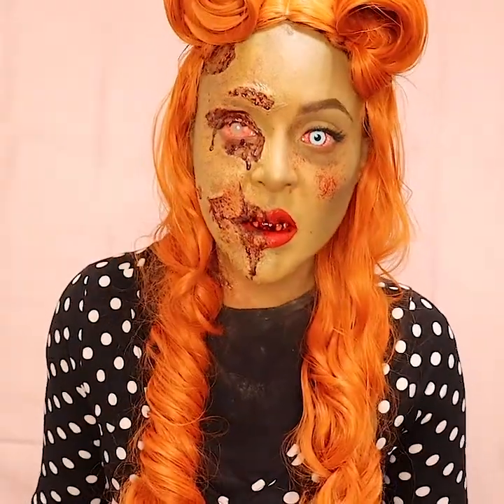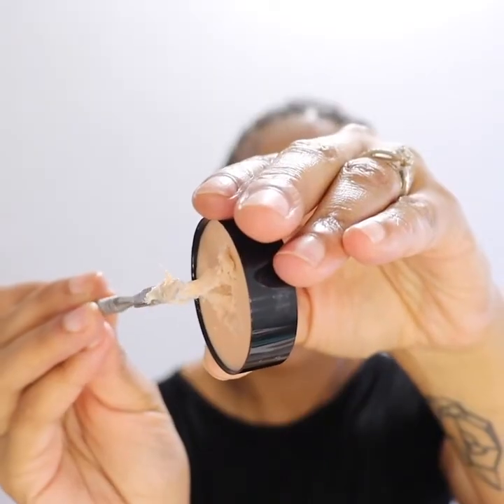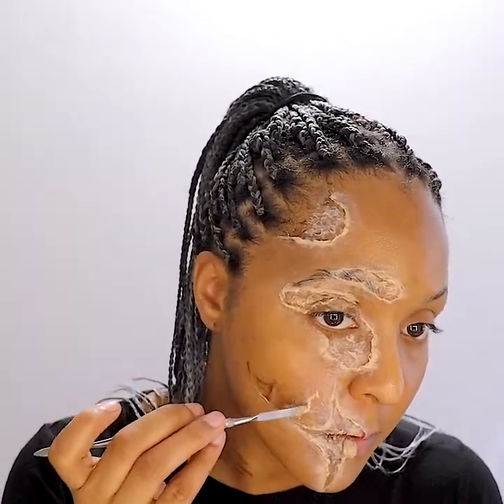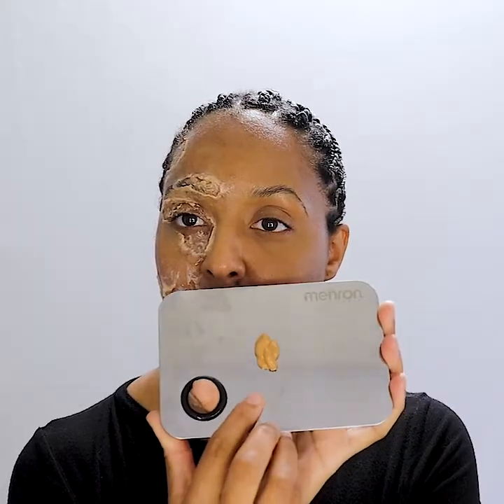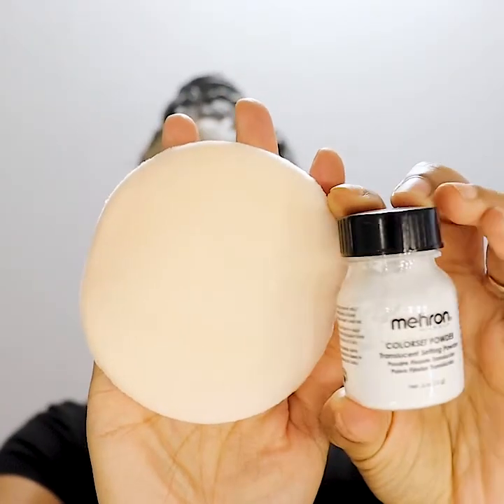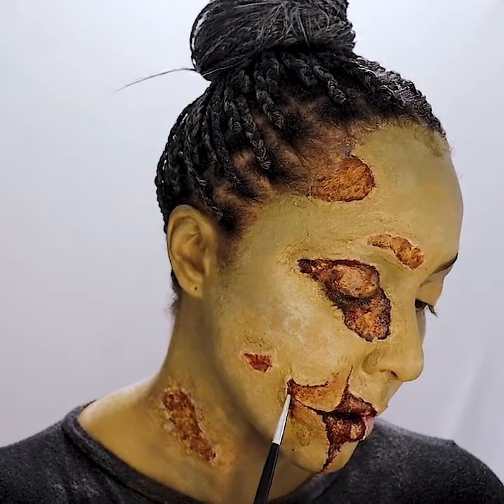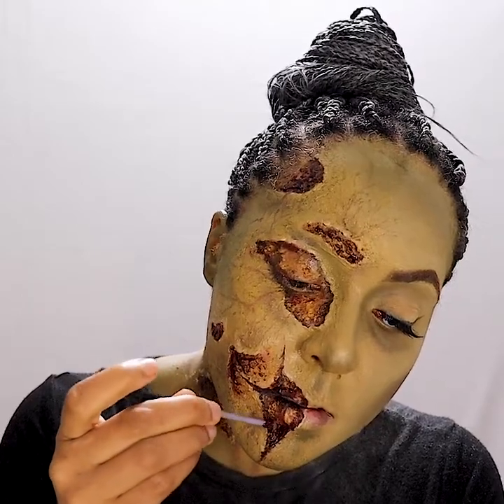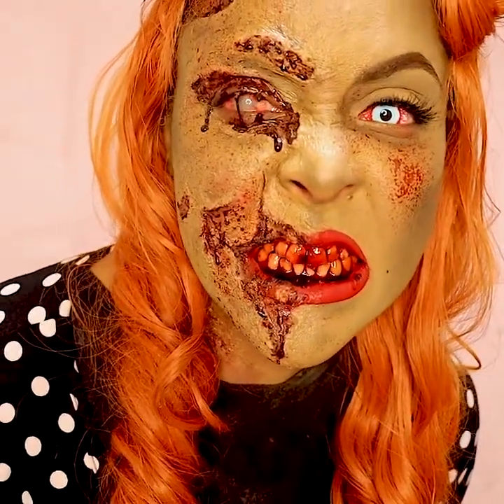Pin Up Zombie Makeup Tutorial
Did someone call for a Pin-Up Zombie?! Beyond grateful for the opportunity to collab with one of my favorite SFX Makeup Brands, @MehronMakeupOfficial to bring you this Ghoulishly Glam Gal for the Halloween Season! In this tutorial, I show you step-by step how to create an alluring Pin Up Zombie... because even with a little missing flesh, you can still look faboulous, Darling.

This Kit Includes:
Mehron Extra Flesh
Mehron Fixative A
Mehron ProColoRing Bruise Wheel
Mehron ColorSet Powder
Mehron Coagulated Blood
Mehron Blood Splatter